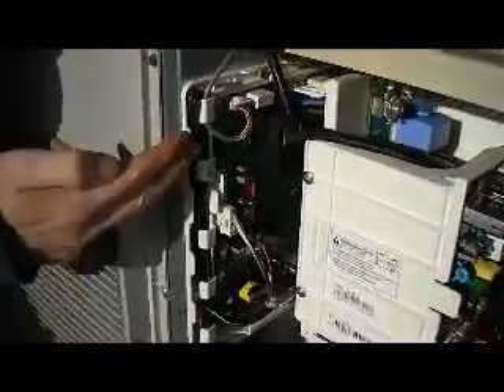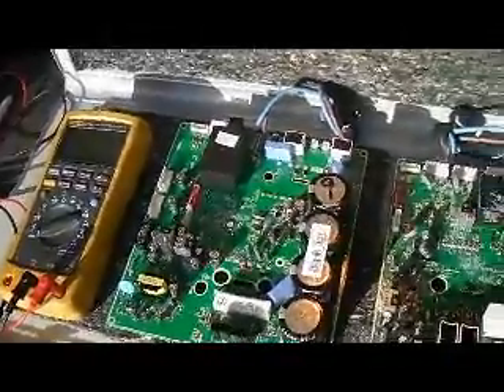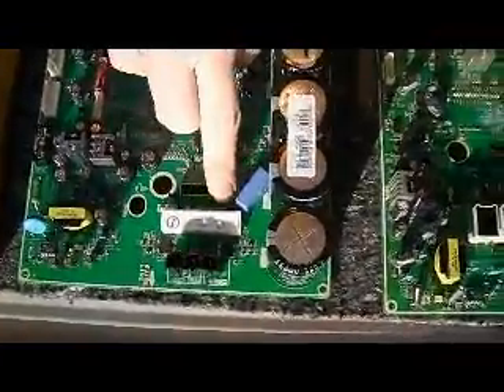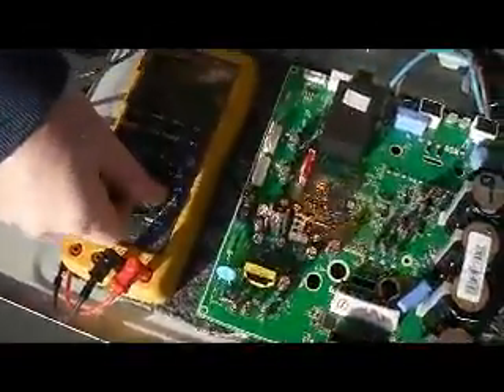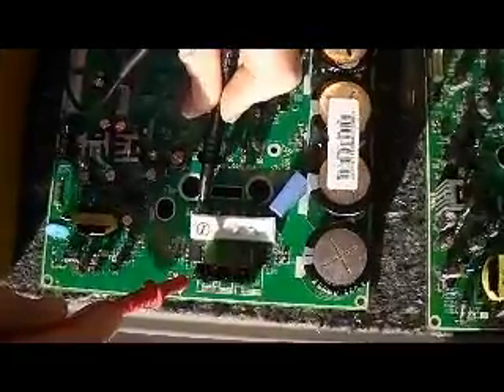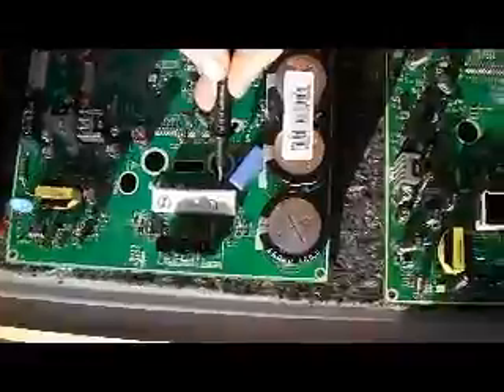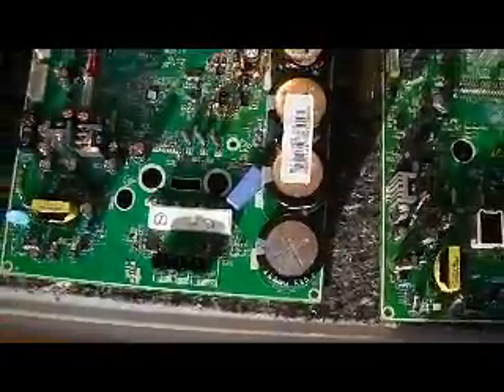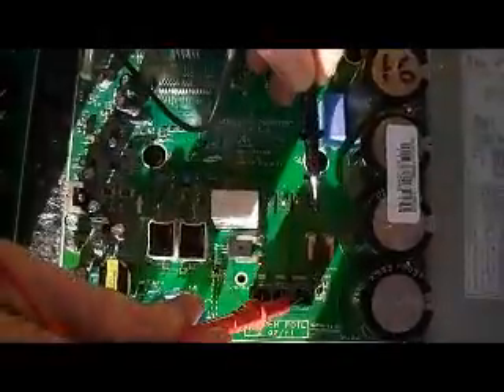E461 and E473 errors Samsung air source heat pump checking inverter PCB RC090MHXEA RC160MHXEA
a simple guide to testing inverter pcbs on samsung  RCO90MHXEA and RC160MHXEA fault codes 461 to 473 inclusive